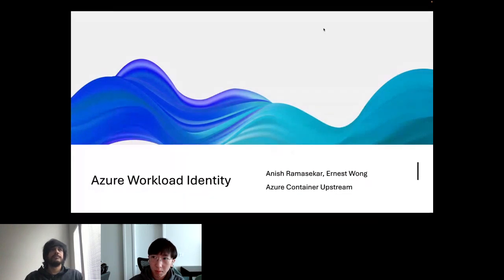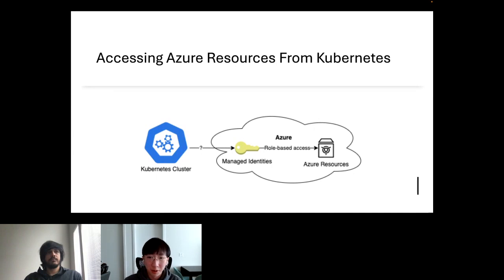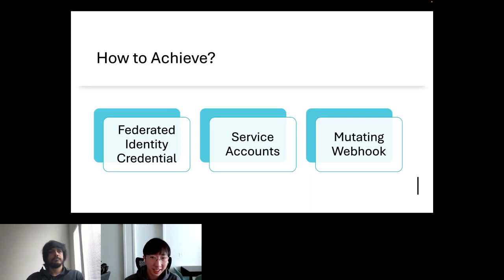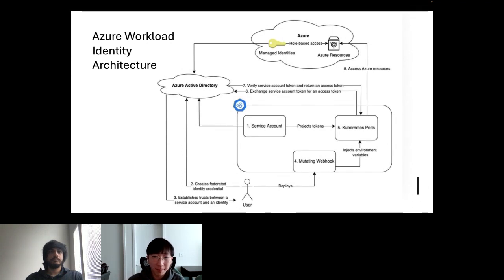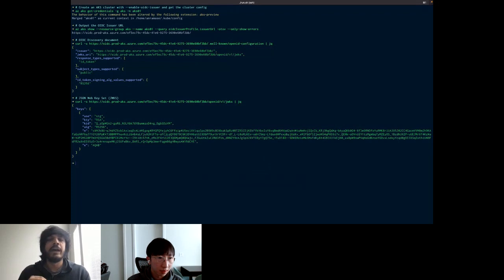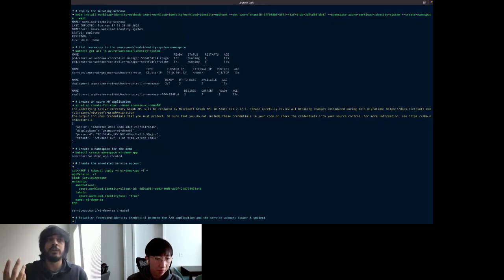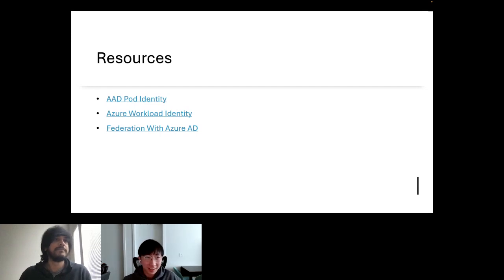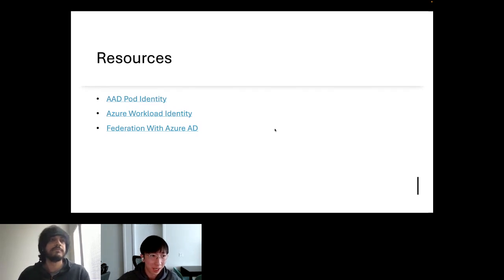Advancements in Kubernetes Workload Identity for Azure